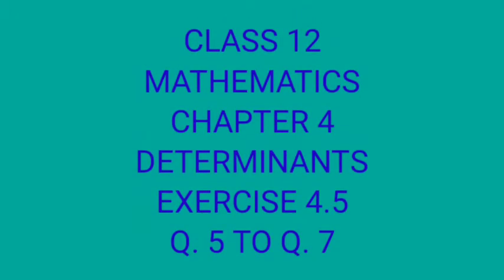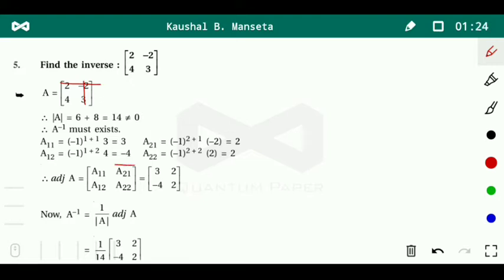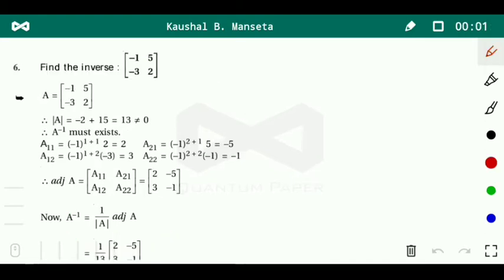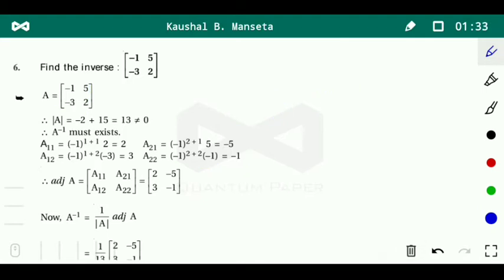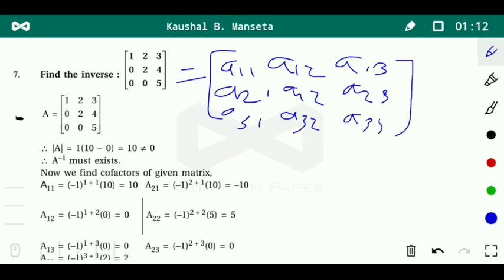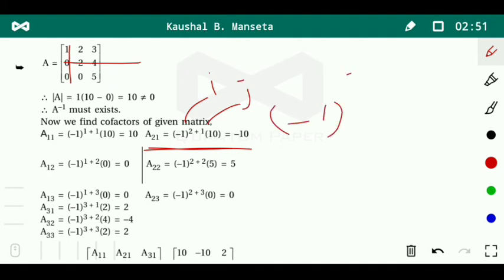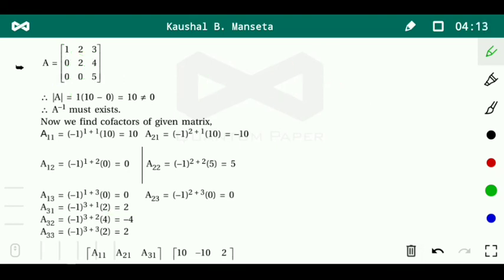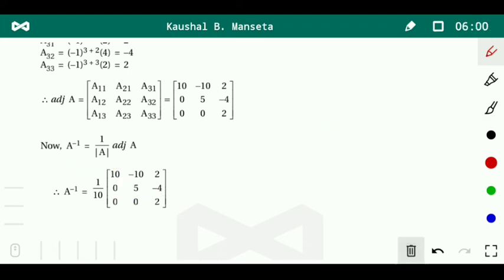CLASS 12 || MATHEMATICS || NCERT || CHAPTER 4 || DETERMINANTS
MATHEMATICS
CHAPTER 4📕
DETERMINANTS
EXERCISE 4.5

Chapter 1
Coming soon
Chapter 5
Coming soon
Chapter 6
Coming soon
Chapter 7
Coming soon
Chapter 8
Coming soon
Chapter 11
Coming soon